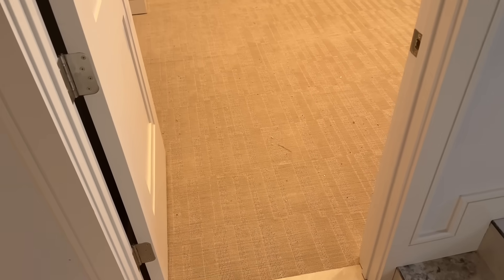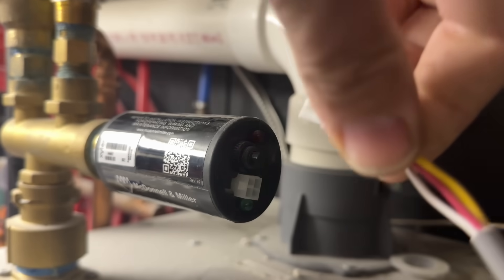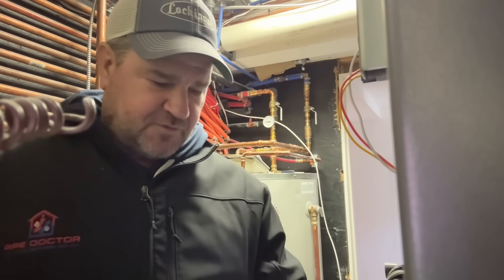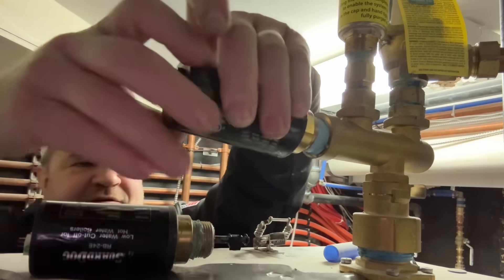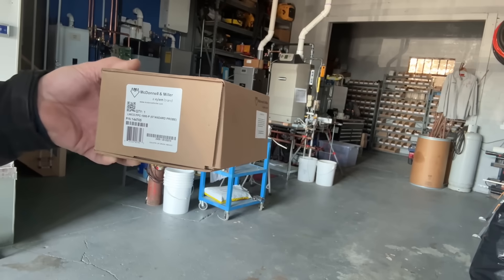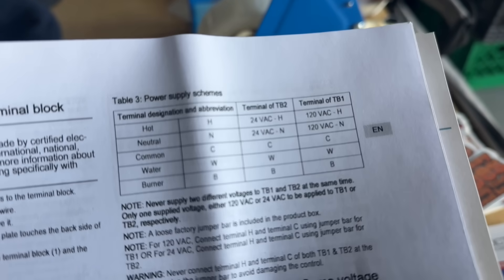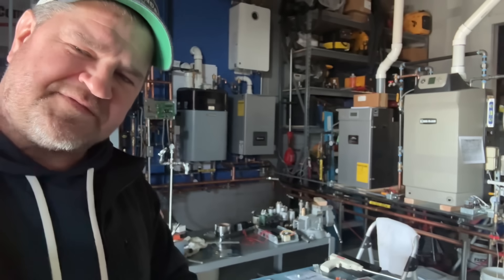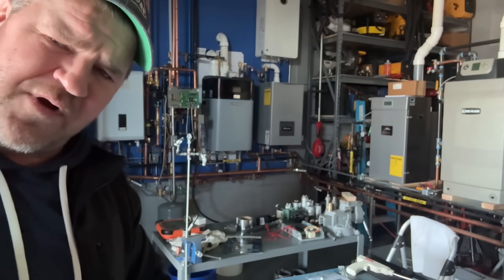Emergency No Heat or No Water - Defective Low Water Cut Off Diagnosed & Replaced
🚨 Emergency No Heat / No Hot Water? Here’s What Went Wrong! | LWCO Troubleshooting & Replacement

No heat or hot water in your home? You might be dealing with a defective Low Water Cut Off (LWCO) — a common but critical failure in boiler systems.

In this video, we respond to a real emergency service call where the home had no heat and no hot water, and we quickly diagnosed a faulty Taco RB-24 LWCO. Watch step-by-step as I test, bypass, and replace the defective unit — all while walking you through proper troubleshooting techniques that every HVAC tech should know.

✅ Perfect for:

🏠 Homeowners wondering why there’s no hot water or heat in their house

🔧 HVAC professionals who install, maintain, and repair boilers, tankless systems, and hydronic heating setups

🔧 What You’ll Learn in This Video:

How to identify a bad Low Water Cut Off (RB24 failure)

Testing with 24V power and the yellow end switch

Emergency jump-out to restore heat quickly

Replacing the RB-24 with a new unit

Introduction to the McDonnell & Miller FPC-1000P, a universal 4-in-1 low water cutoff for both 24V and 110V — for steam and hydronic systems!

How this single device can revolutionize your service truck setup

🧰 TOOLS & PARTS MENTIONED:

Taco RB-24 LWCO
McDonnell & Miller FPC-1000P (Part #14475)
Thermostat wire for testing
Boiler Whiz configuration kit
FW Webb – my go-to HVAC supply house

📦 Pro Tip for HVAC Techs: Always check incoming voltage before assuming the LWCO is the problem. A bad transformer or short could take out the new part too. Save time, money, and avoid call-backs.

📺 MORE TRAINING CONTENT: 👉 New to HVAC or want hands-on training? Check out my HVAC training channel: @MikeyPipesHVACtraining 👉 Just dropped a video on thermocouple troubleshooting — don’t miss it!

There’s now a cordless pool cleaner that homeowners AND contractors should know about… More on that in upcoming videos. 🔥

If this video helped you out — whether you’re a homeowner or HVAC tech — give it a thumbs up, drop a comment with your questions, and subscribe for more real-world diagnostics and training content!

📍 Filmed at: Pipe Doctor Home Services | Long Island, NY
📦 Powered by FW Webb | Featuring McDonnell & Miller + Taco